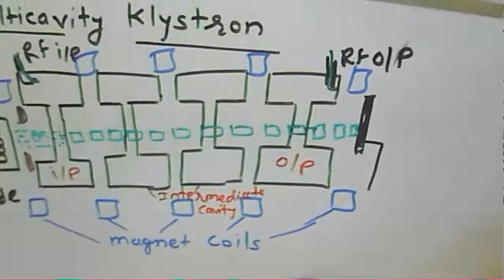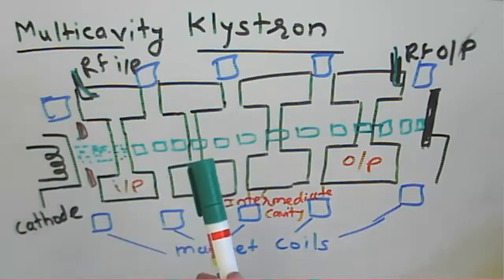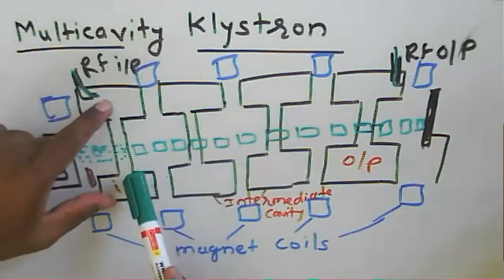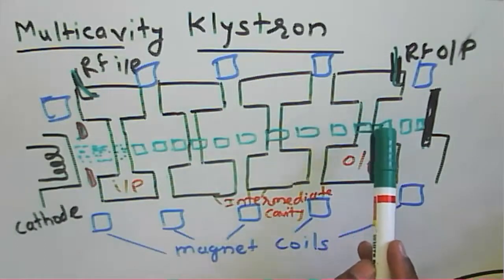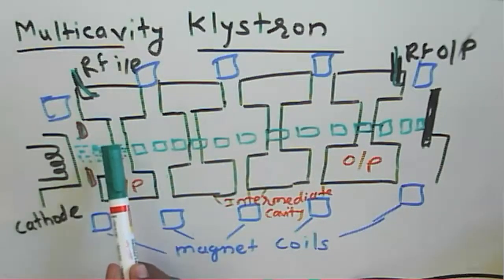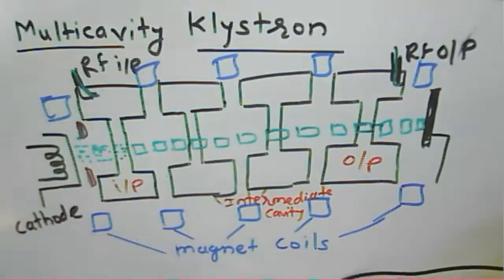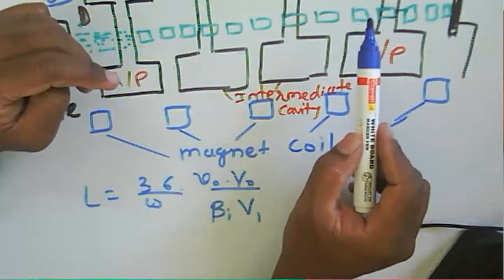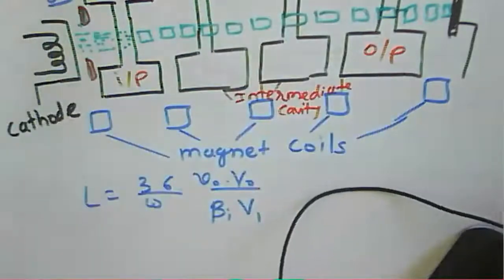Microwave Communication: Lecture 24: Multicavity Klystron and Reflex Klystron